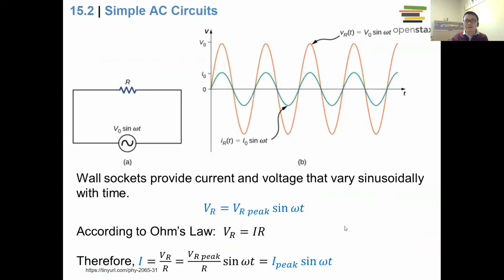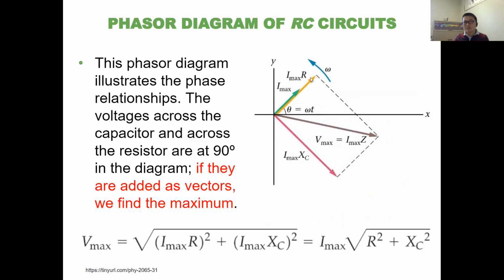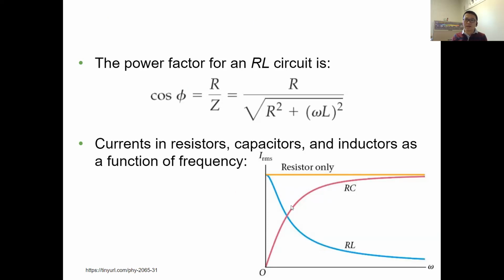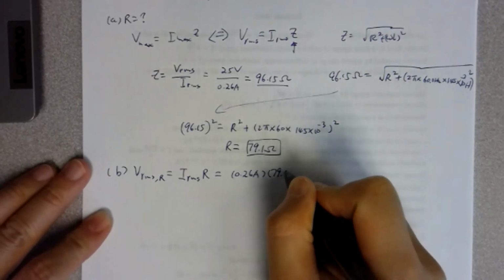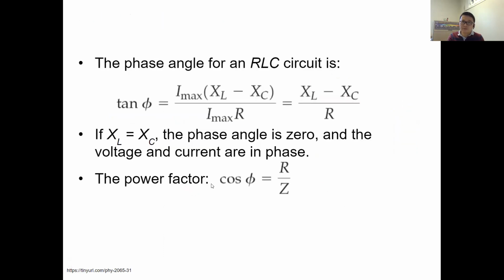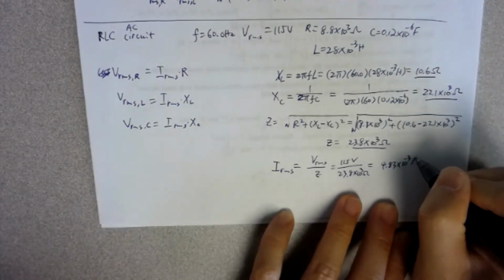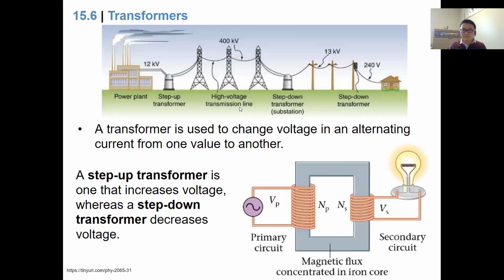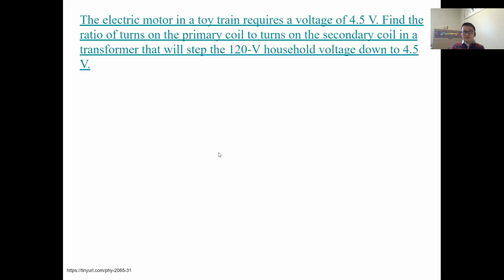Lecture 31 AC Circuits 02